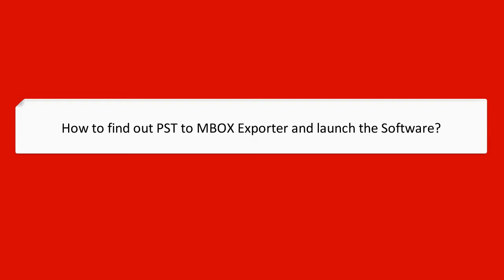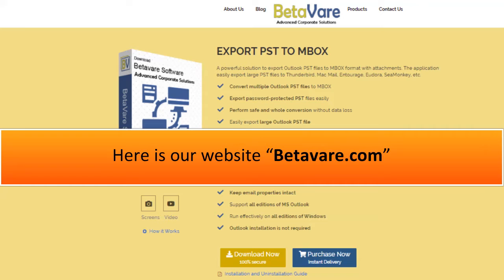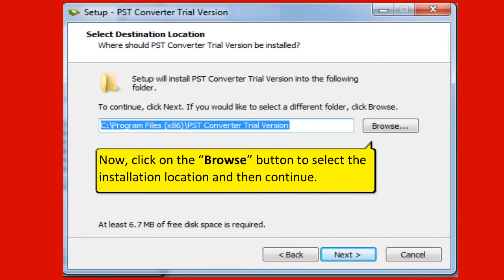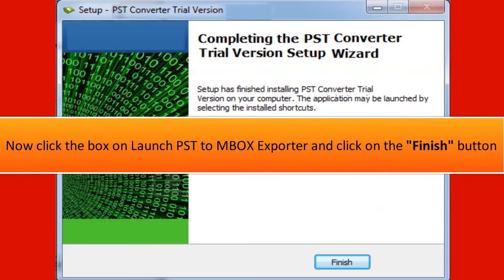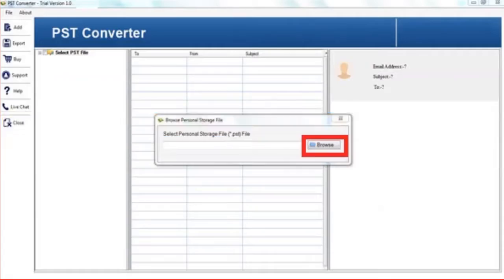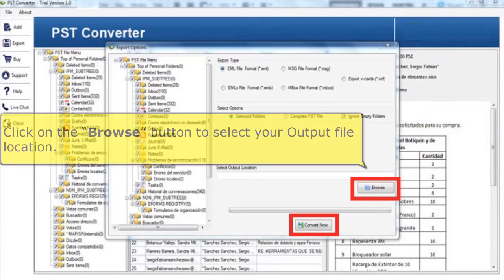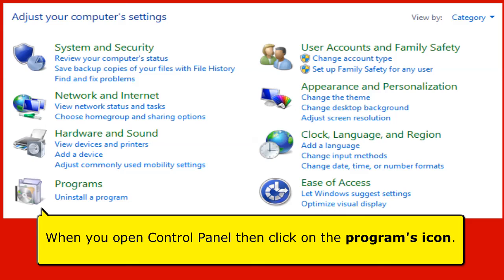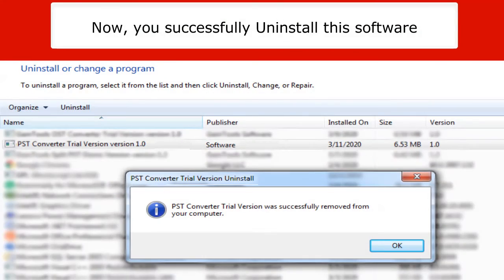How to Find and Export PST to Thunderbird MBOX with Some Easy Steps?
Here in this video tutorial, we will discuss How to Find and Export PST files to MBOX file format. I think now you all know how to export PST to MBOX file format manually. It makes the users feel like manual methods are a complicated and troublesome process. Here is the fastest and easiest method for users who prefer straight approaches.

Below are some steps to Export PST to MBOX file format:-

0:06 First of all type “Betavare PST to MBOX Exporter” in google search engine bar.

0:12 Then click on here To open our website.

0:15 Here is our website “Betavare.com”

0:19 Click on the Download now button

0:22 Then select the “I accept the agreement” option

0:26 Then, Click on the “Next” button

0:29 Now, click on the “Browse” button to select the installation location and then continue.

0:36 Check on the box if you want to create a shortcut on the desktop. Then click “Next” to continue.

0:43 Then click on the “Install” button.

0:46 Now click the box on Launch  PST to MBOX Exporter and click on the Finish button.

0:52 How to export PST to MBOX Exporter files with this Software?

0:58 First, you need to install PST to MBOX Exporter on your computer and open it.

1:04 Then click on the “Browse” button for select PST file.

1:07 There is a preview of your PST file and click on the “Export” button.

1:08 There are many formats for export. Click anyone.

1:14 Click on the “Browse” button to select your Output file location.

1:19 Finally, click on the “Convert Now” button to start the process.

1:24 How to uninstall the PST to MBOX Exporter software?

1:29 When you open Control Panel then click on the Program’s icon.

1:33 Then click on Uninstall a program menu

1:38 Select the software and click the Uninstall button.

1:42 Choose YES for Uninstalling software.

1:45 Now, you successfully Uninstall this software.

1:50 Thanks for going through this video. I hope now you have got the answer to the export PST to MBOX file.